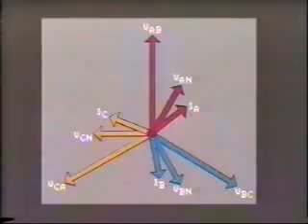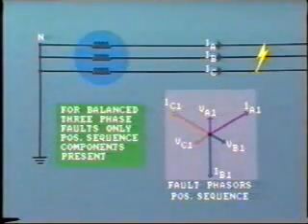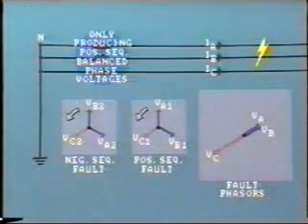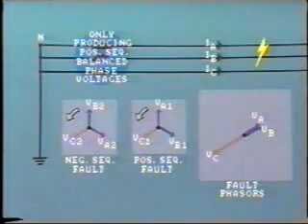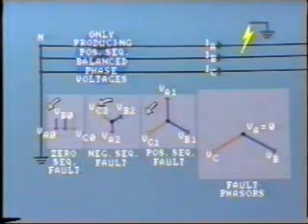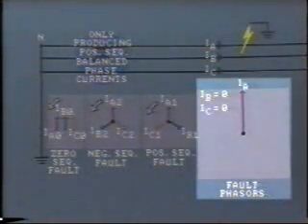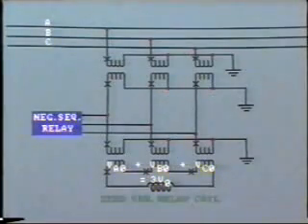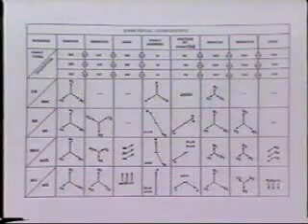Basic Principles of Symmetrical Components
It is extracted from Protective Relaying: Principles and Applications by Blackburn.